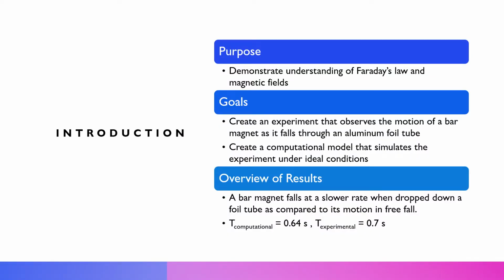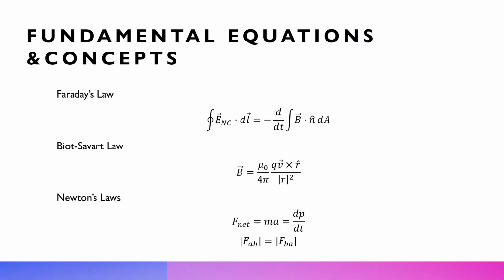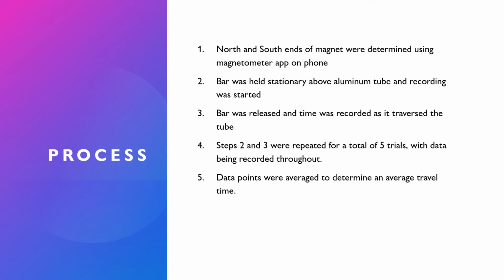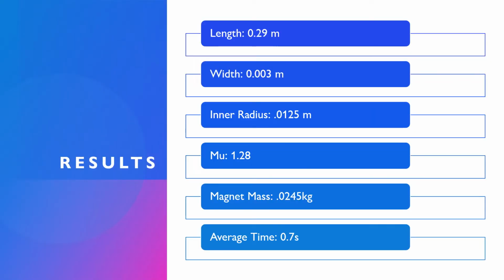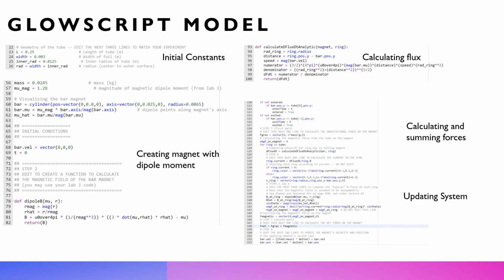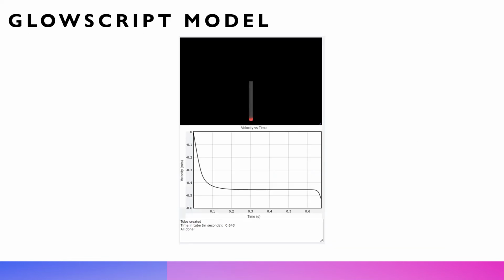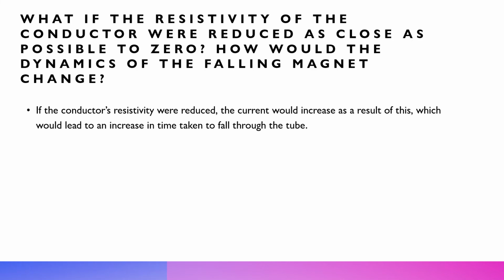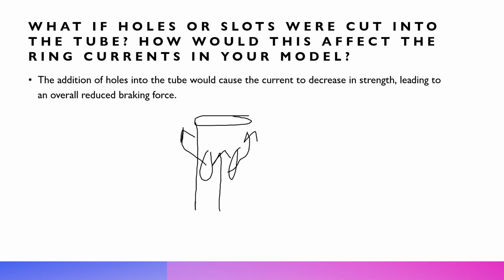Lab 5 Physics 2212